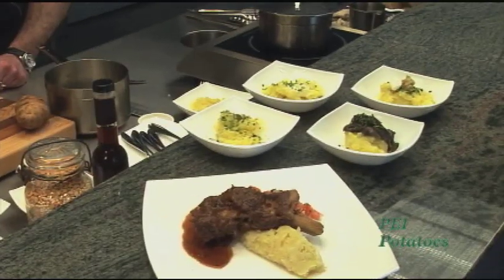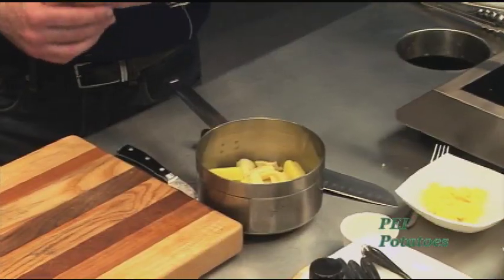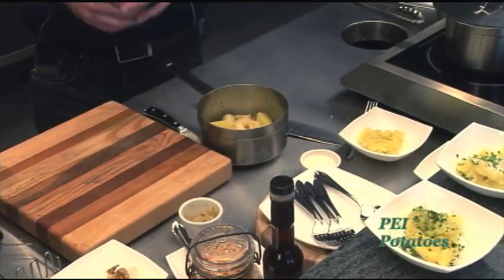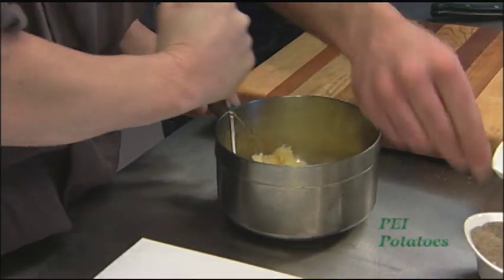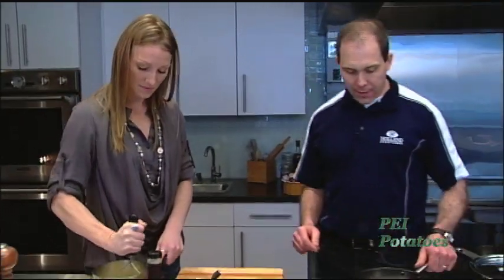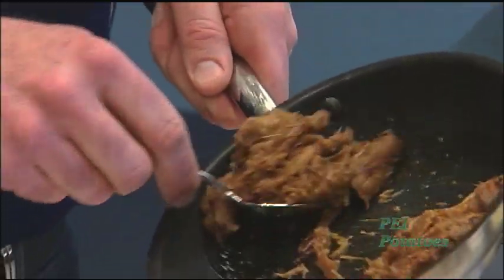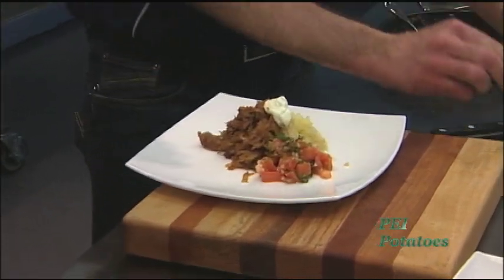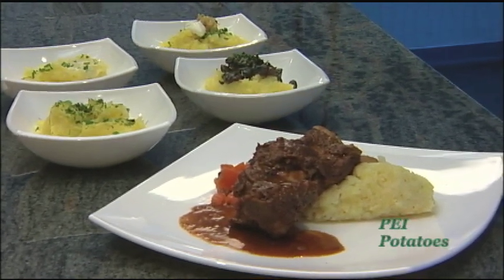Cooking PEI Potatoes With Heather Moyse - Episode 3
This is the third video in a series of three, where Chef Andrew Nicholson shows 2010 Olympic Gold Medalist Heather Moyse different ways to cook PEI Potatoes.

In this Episode mash our way to Perfect Potatoes!